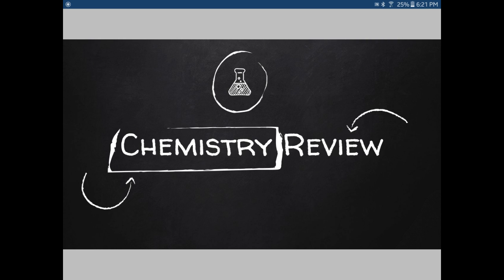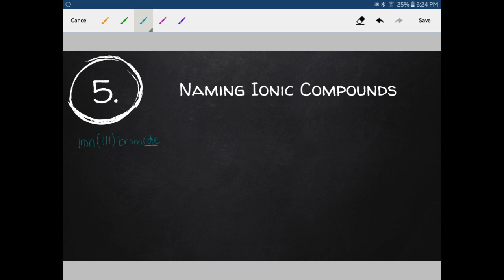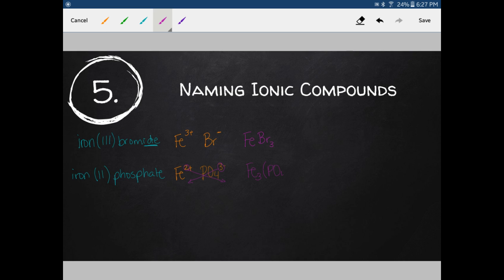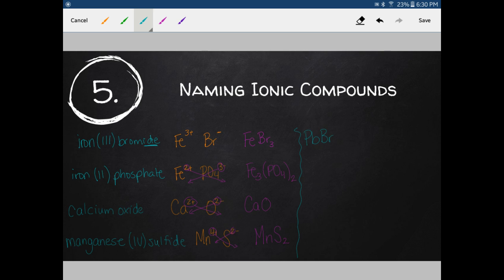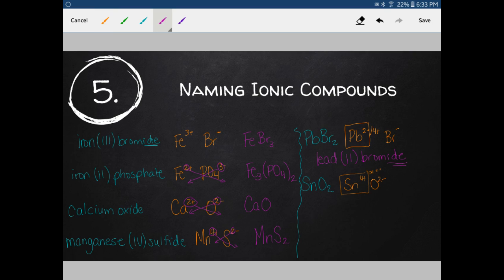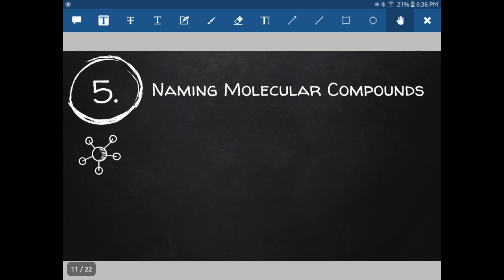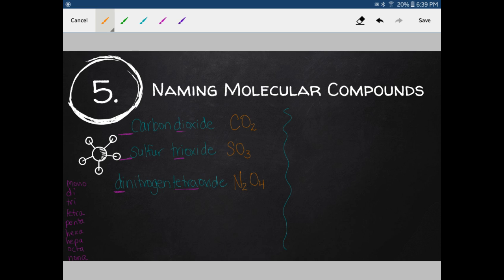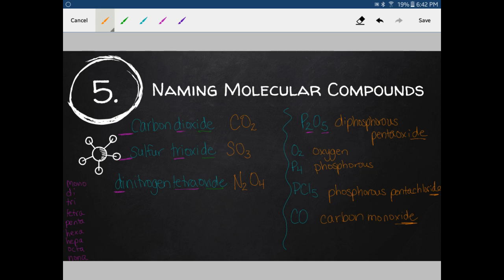2. Science 10 Review - Classifying and Naming Compounds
In this video lesson students will refresh their memory on how to name ionic and molecular compounds.